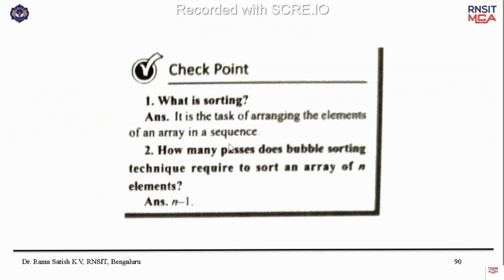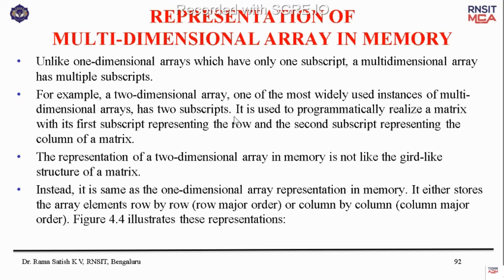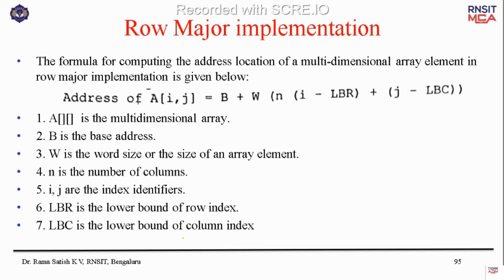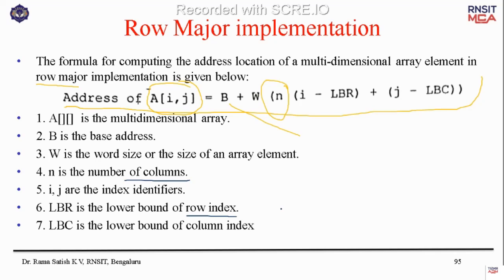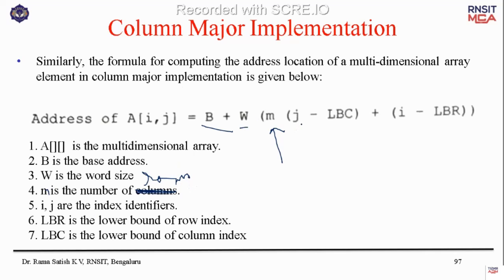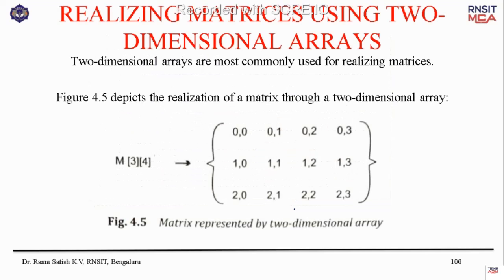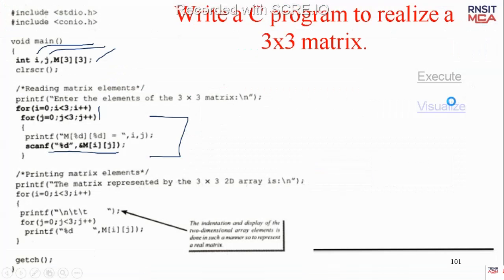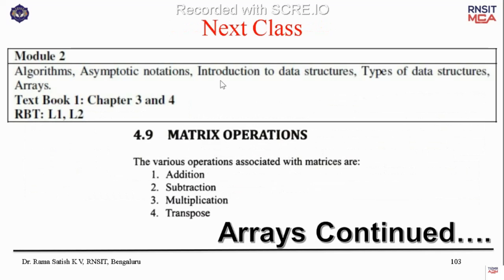22 May 2021: Memory Representation of Multi-Dimensional Arrays